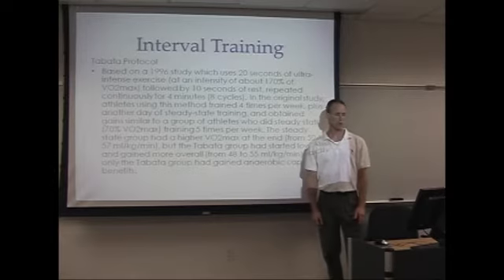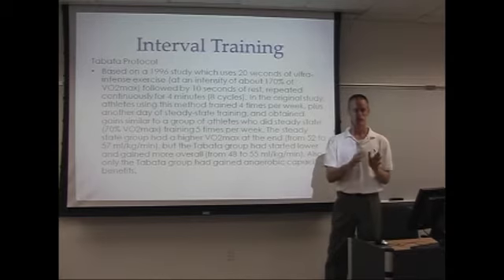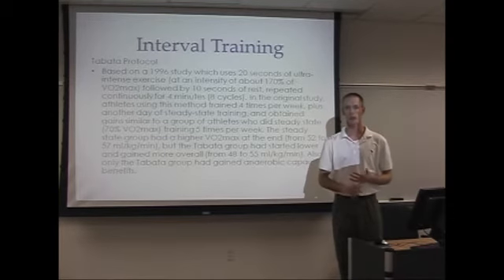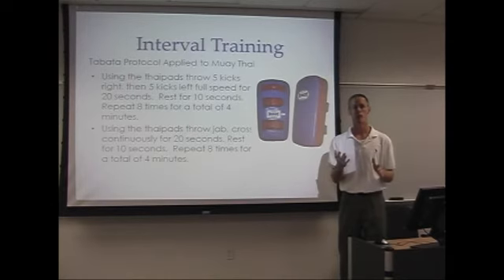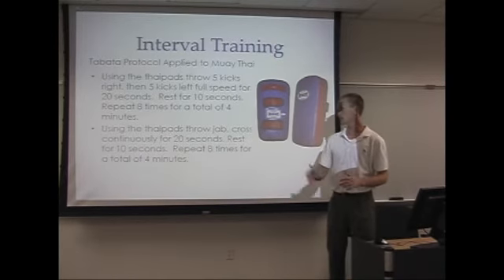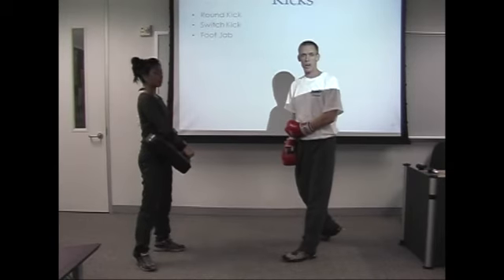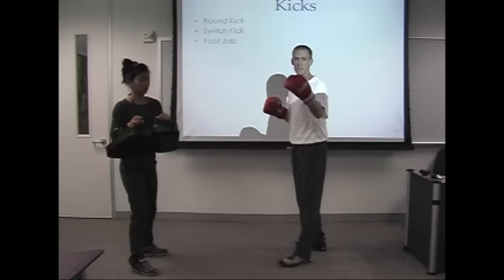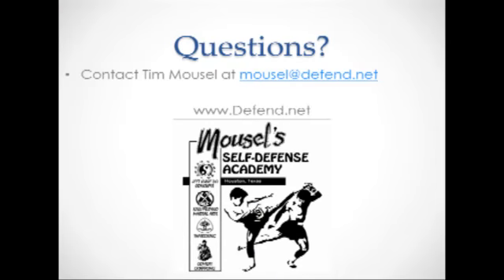Muay Thai Kickboxing for the Personal Trainer - Tabata Protocol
as he explains the Tabata Protocol and how to apply it to Muay Thai Kickboxing.